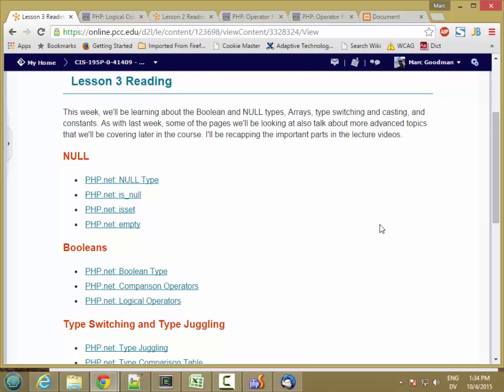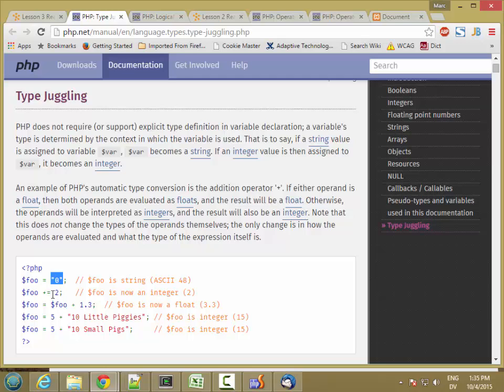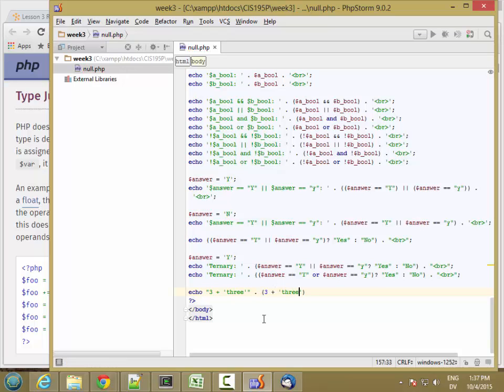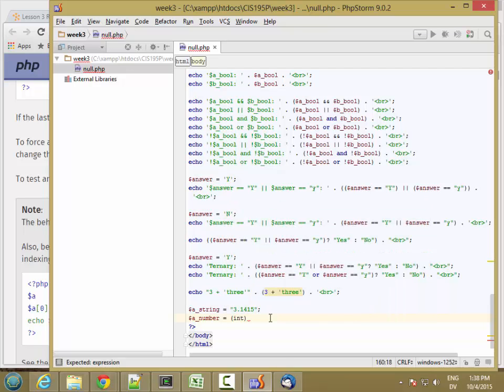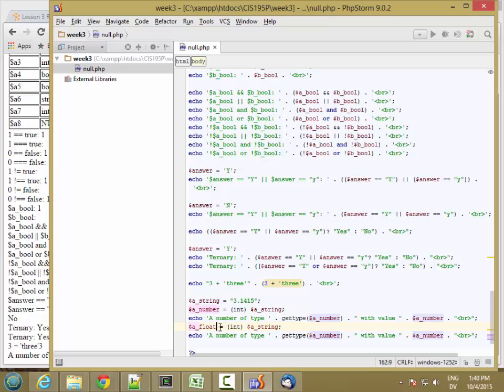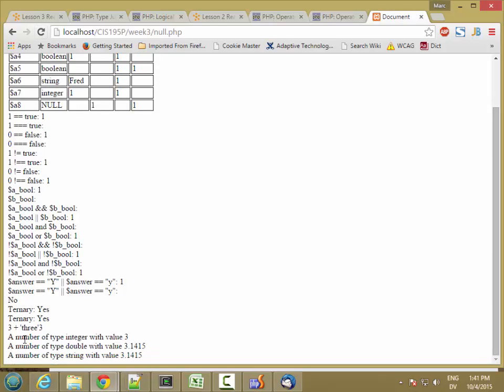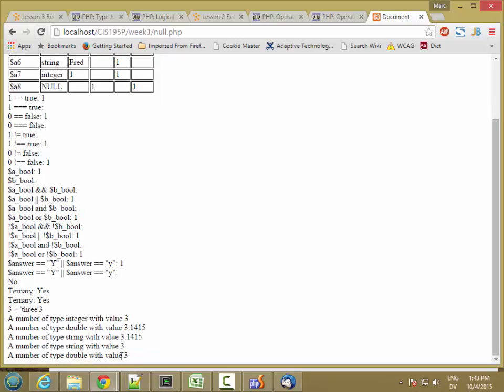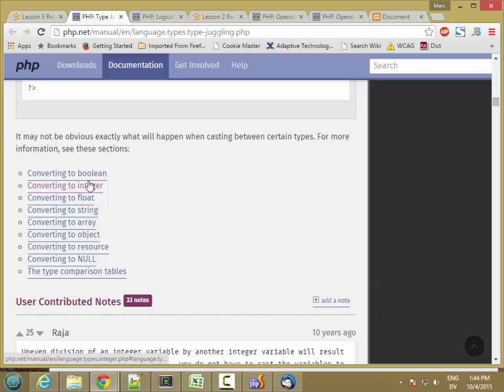195P TypeJuggling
CIS 195P Type Juggling - casting and switching types in PHP